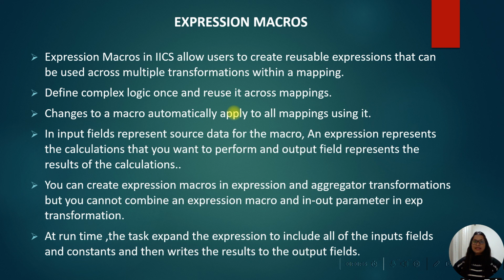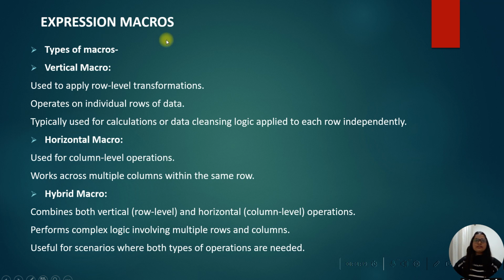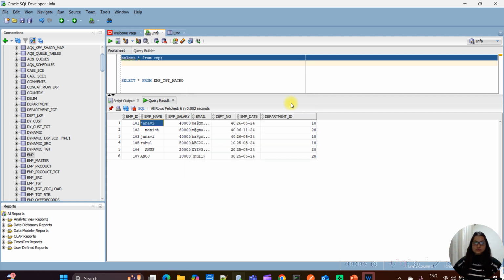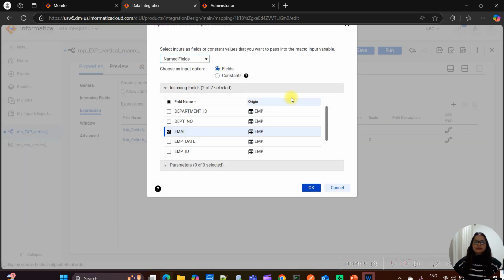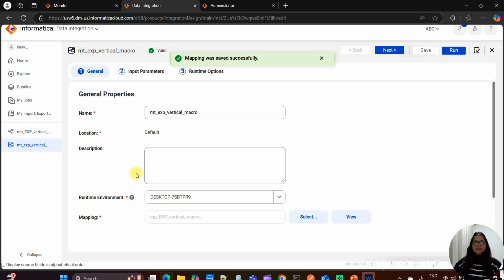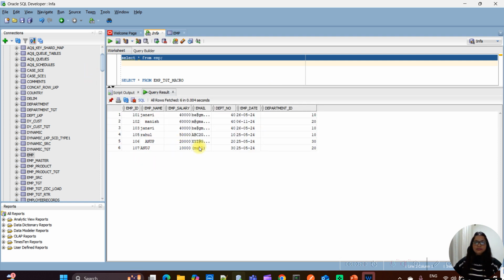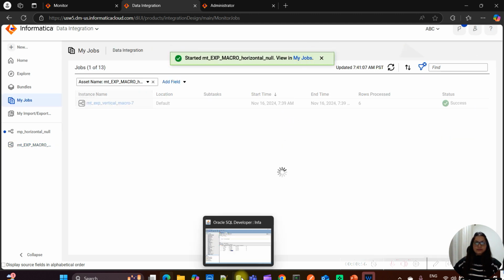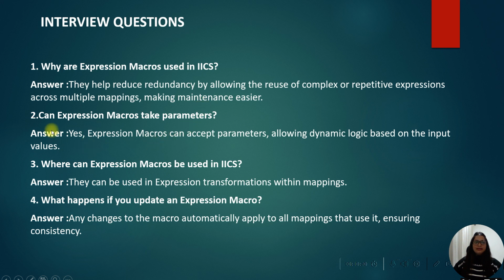65.Expression Macro|Vertical|Horizontal|Hybrid in Informatica Cloud 2024